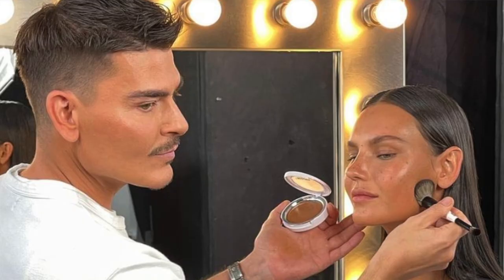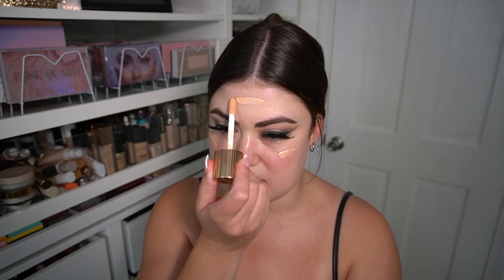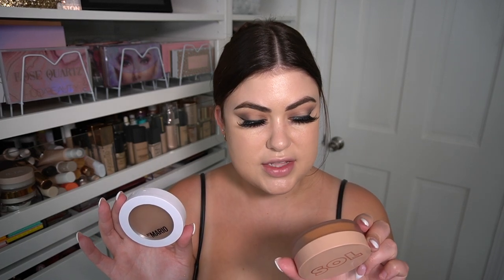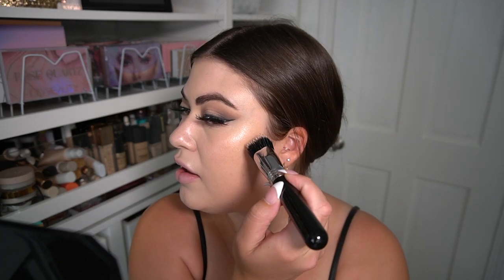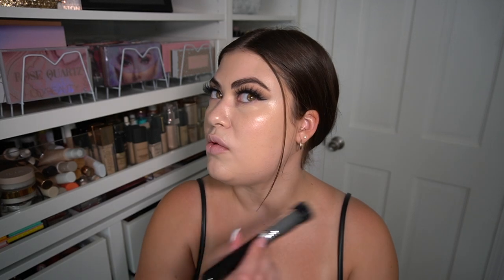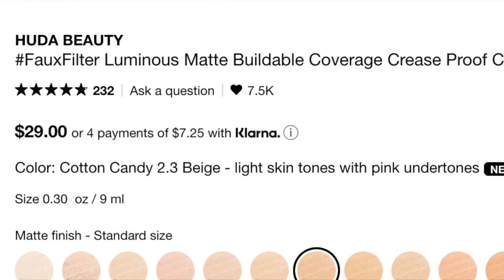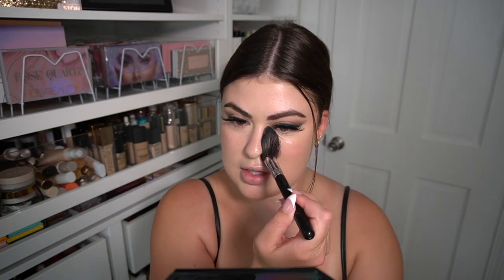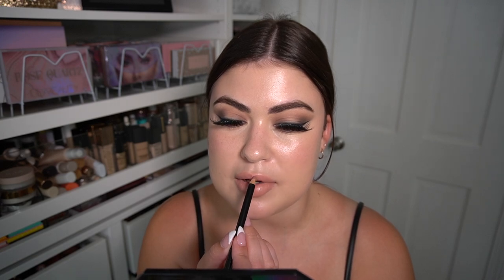*NEW* MakeupByMario SoftSculpt Skin Enhancer Review & Base Routine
MY ETSY SWATCH STENCILS:

→ EQUIPMENT

Ring Light
Barn Door Lights